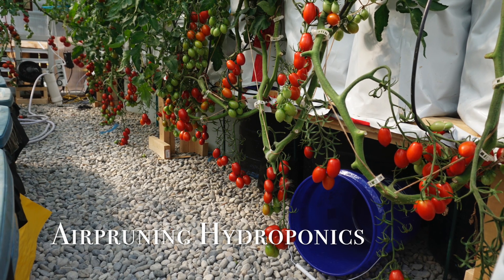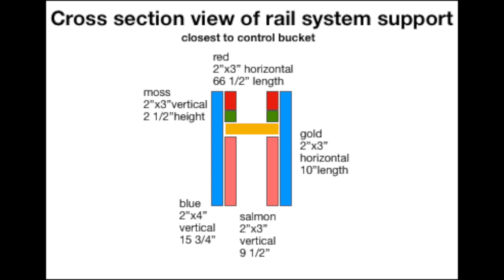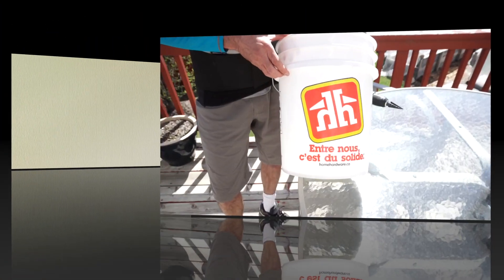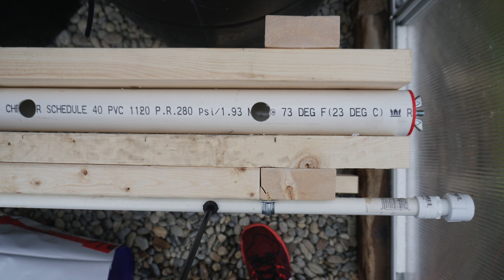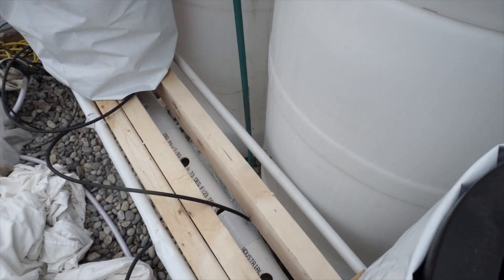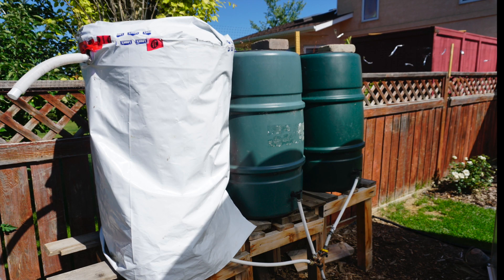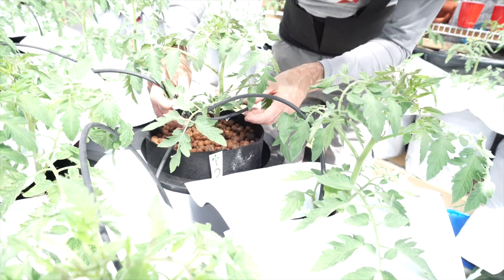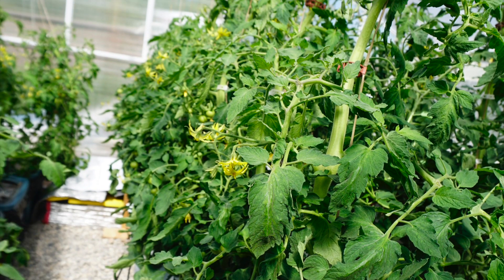Air-pruning Hydroponics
I cobbled together this video of my air-pruning hydroponic build.  Similar to a dutch bucket system but without the issues of roots clogging your lines.  Thanks to Youtuber: air pruning hydroponics for this great idea.